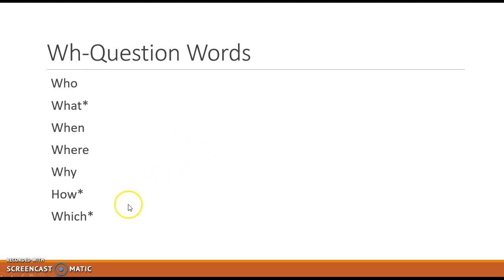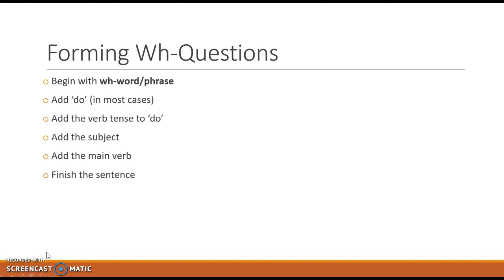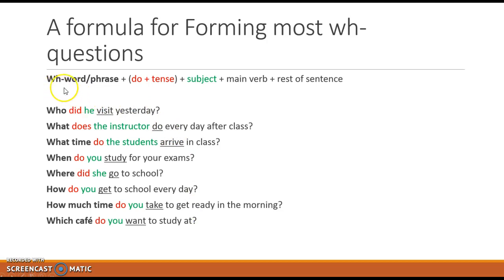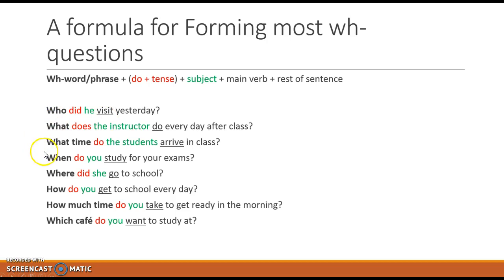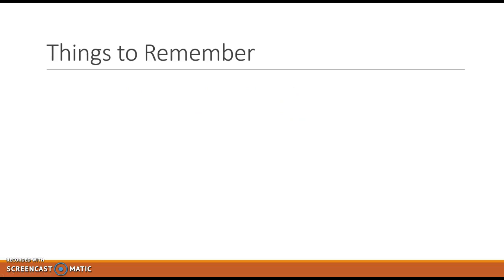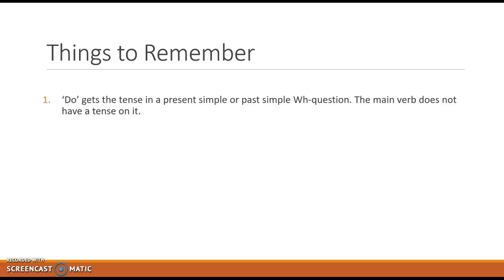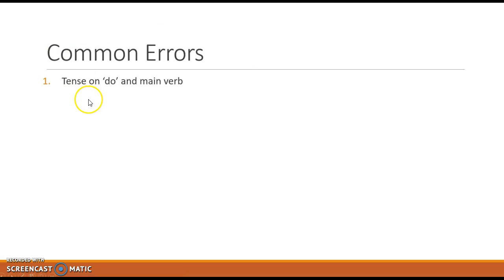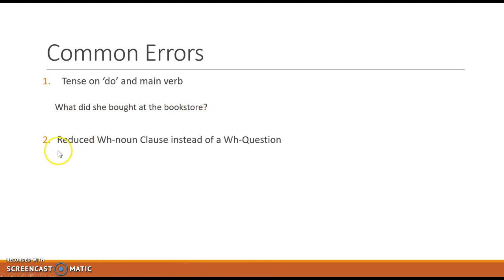Wh-Questions (Simple Present and Simple Past)